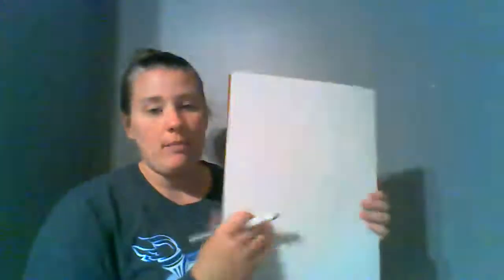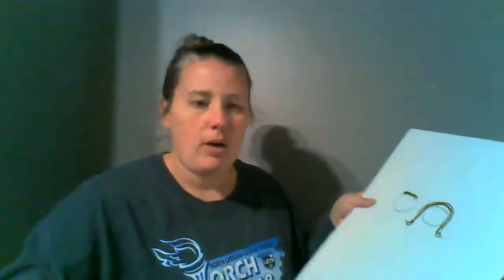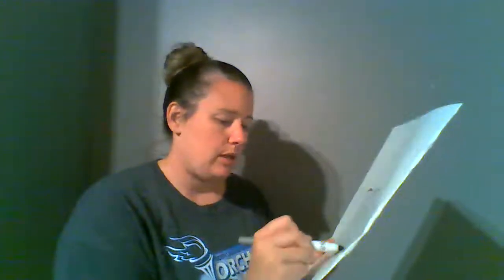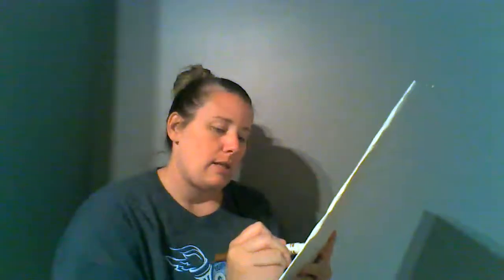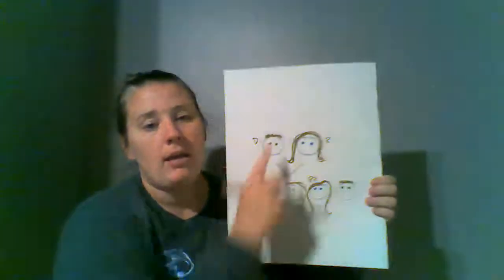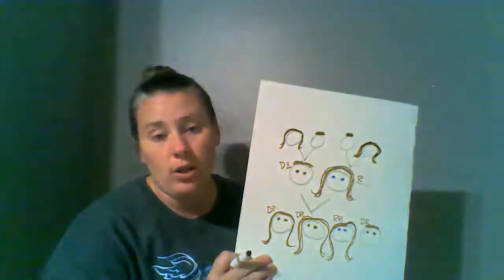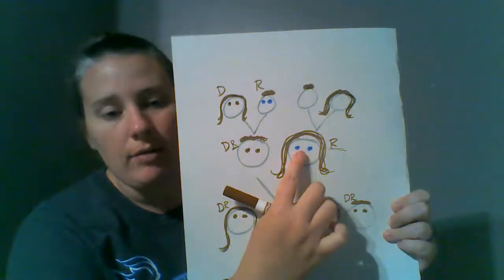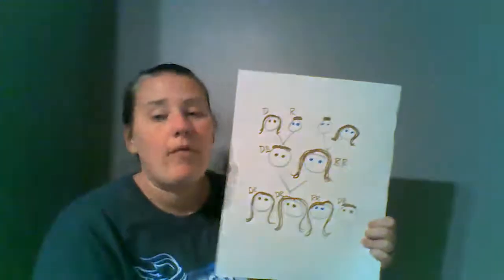5th Grade Science- Genetics Day 6- 5.L.3